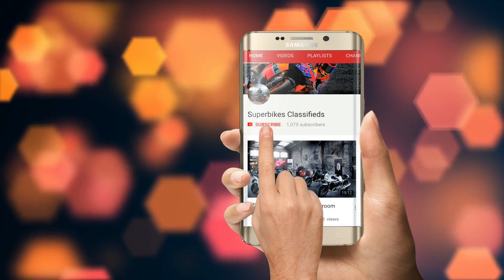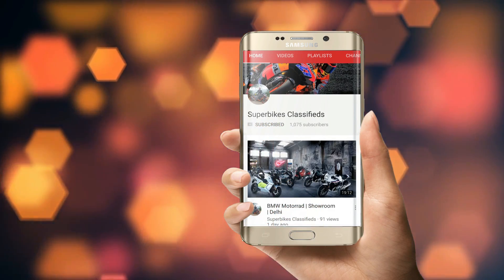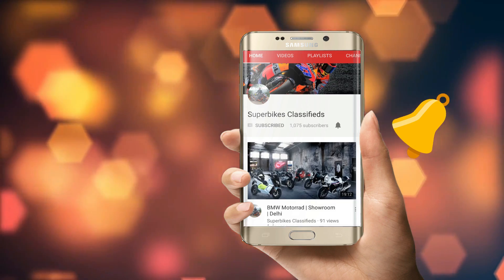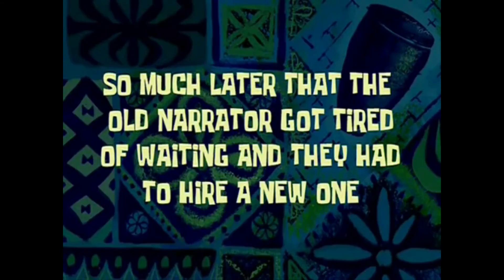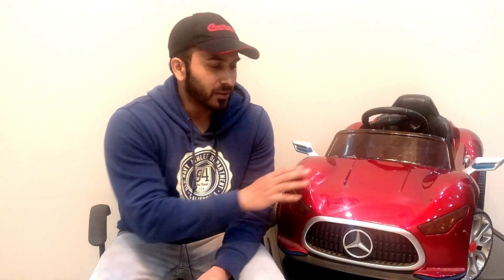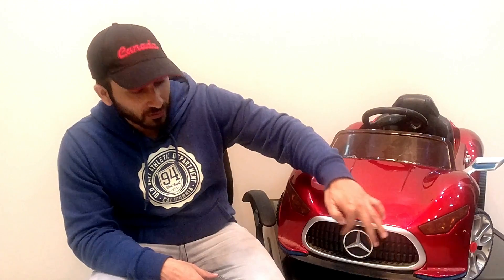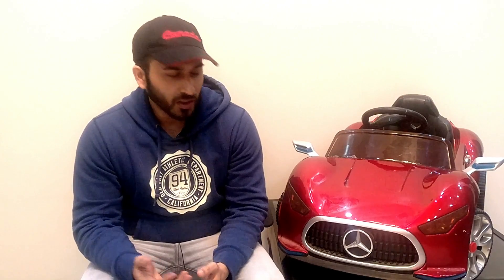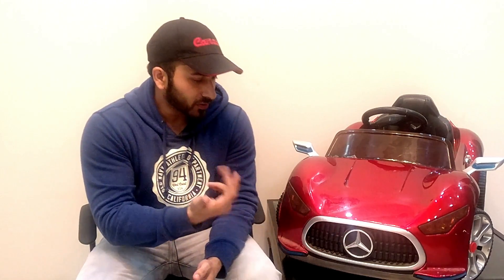Car for kids | Battery cars | Toys for children | Born Creator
Top 8 Best USB C Hub for MacBook and i MAC

 → 𝐏𝐞𝐫𝐢𝐩𝐡𝐞𝐫𝐚𝐥𝐬
 • 2nd display : Acer Aopen 20 inches
 • Mouse: XPG ALPHA WIRELESS Gaming Mouse
 • Headset: Cosmic byte Neutrino
 • Keyboard: ANt Esport mk 1500